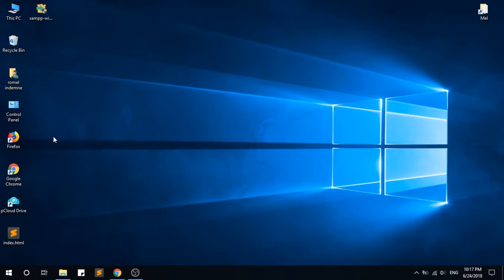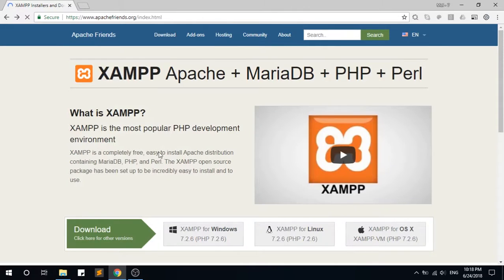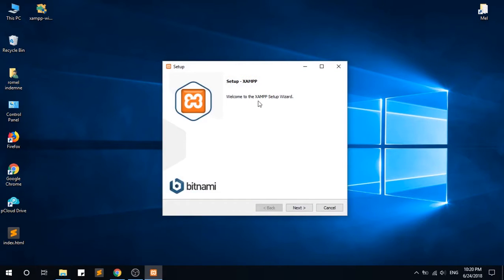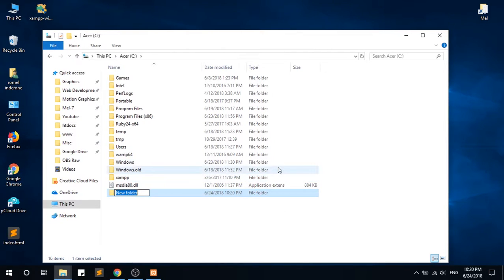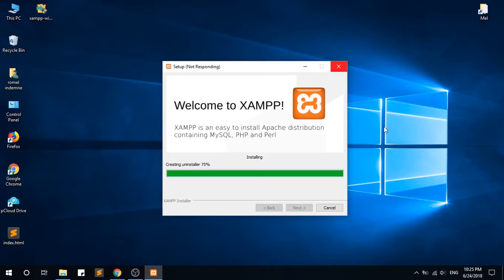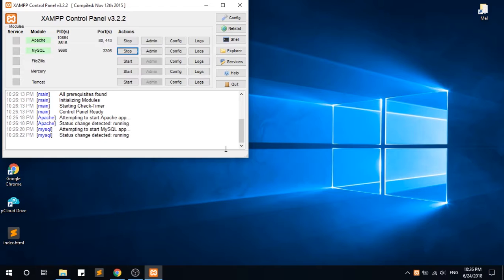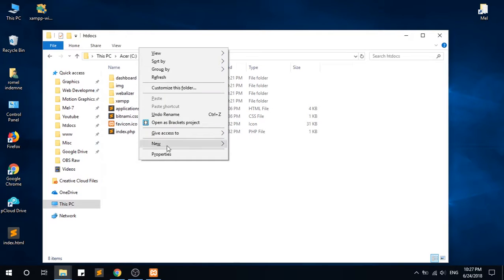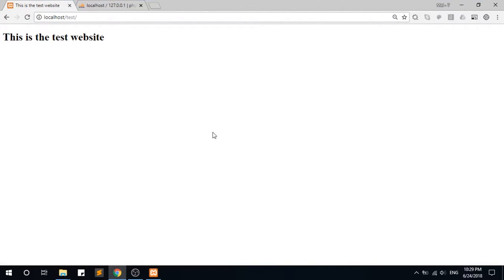How to Install XAMPP on Windows 10 latest 2018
This video will guide you to install XAMPP on Windows 10 applicable in 2018. I have installed two versions of XAMPP here.

How to install Wordpress on windows with XAMPP apache

*Siteground will give me a commission for every purchase made using my link.